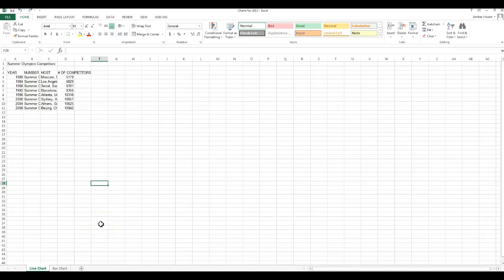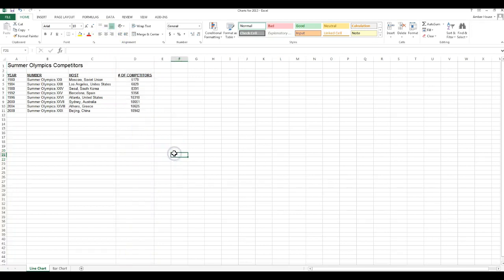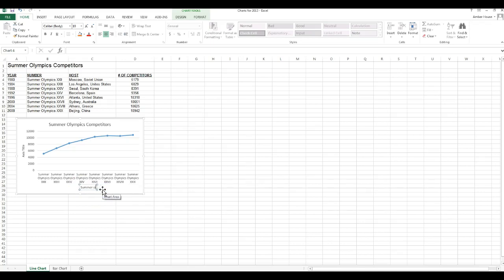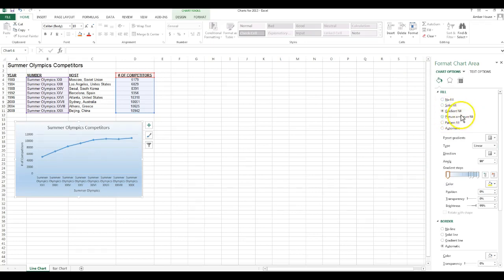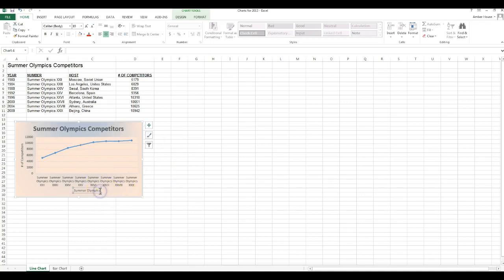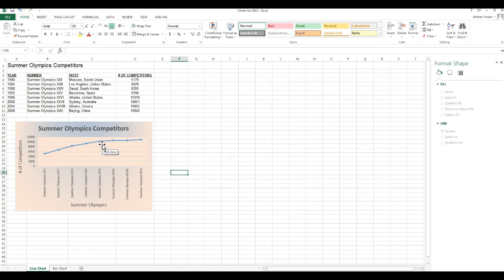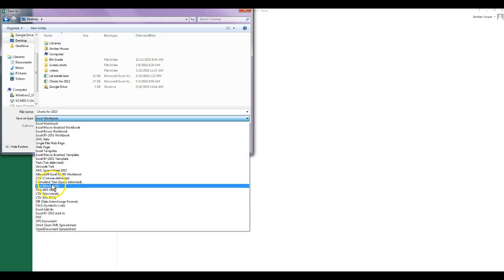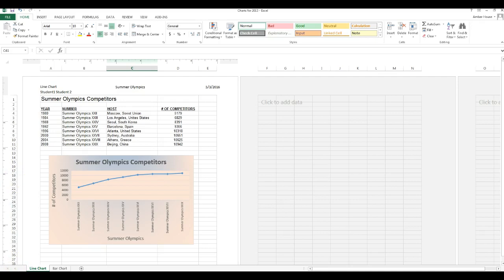Line Chart in 2013 Microsoft Excel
This is a guided assignment on how to create a line chart in Microsoft Excel 2013